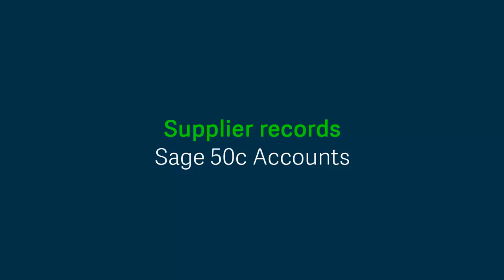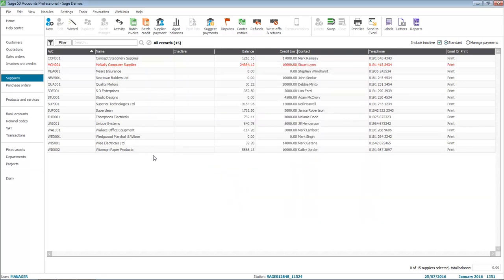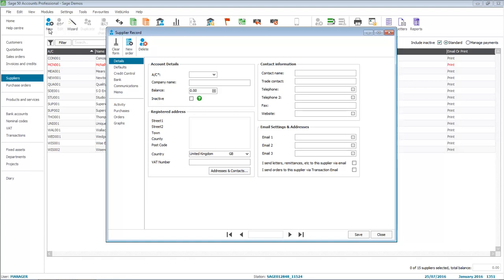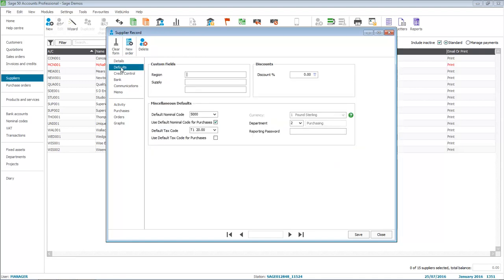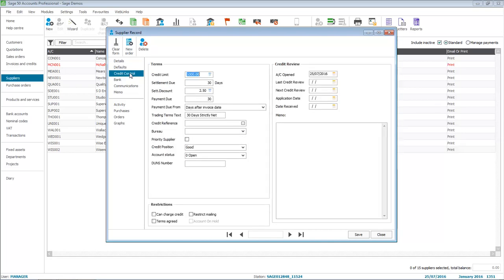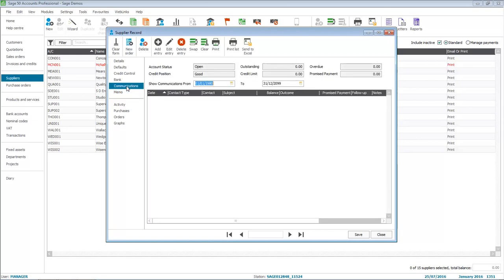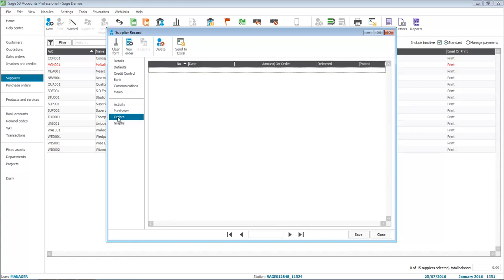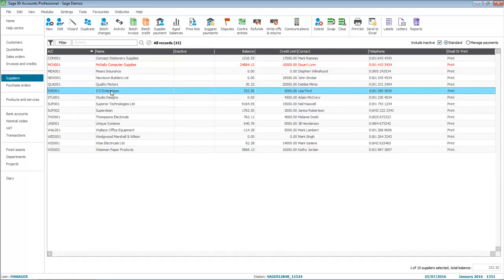Sage 50 Accounts (UK) - Supplier records